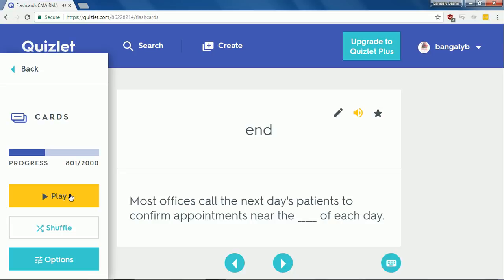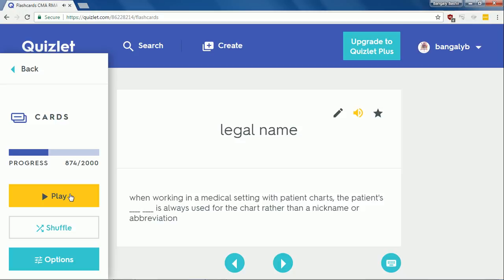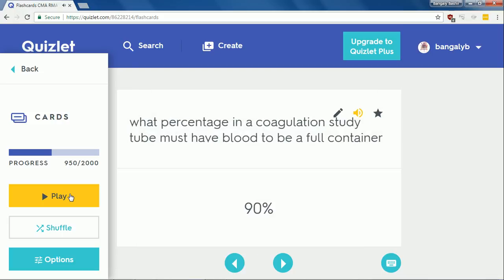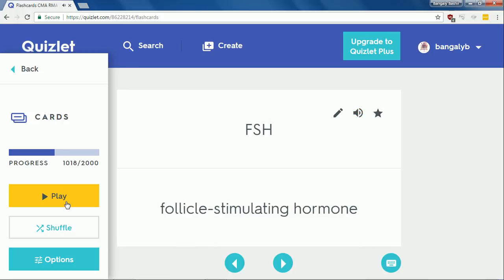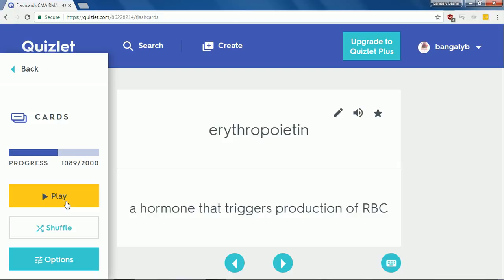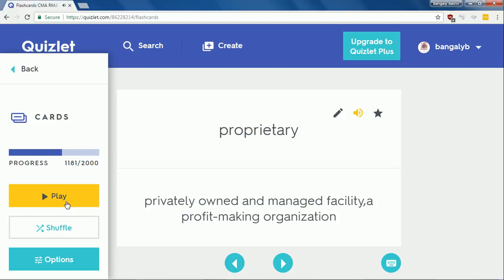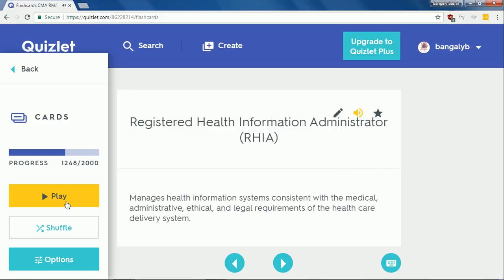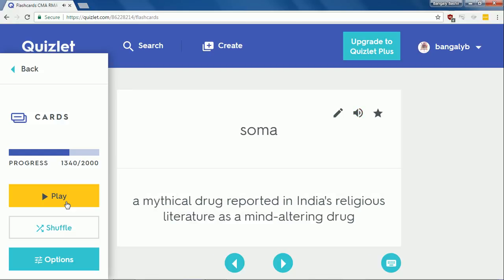CMA RMA EXAMINATION AMT BIGGEST STUDY GUIDE MEDICAL ASSISTANT 2